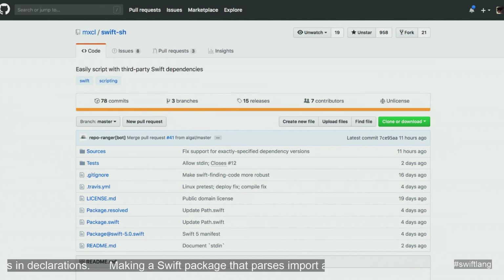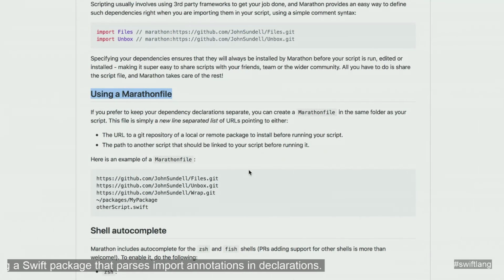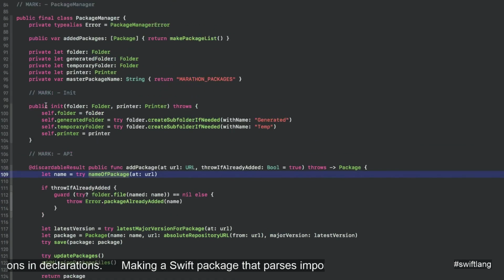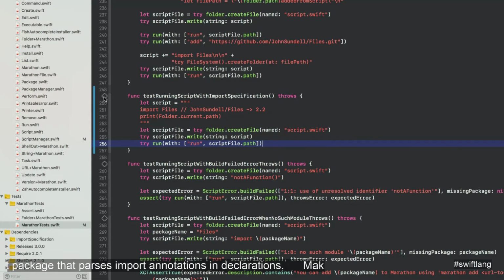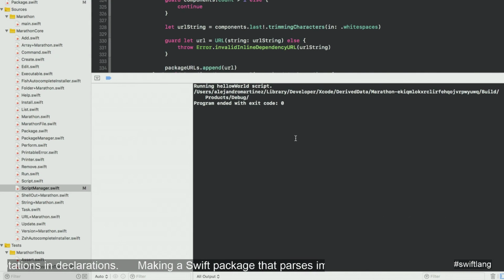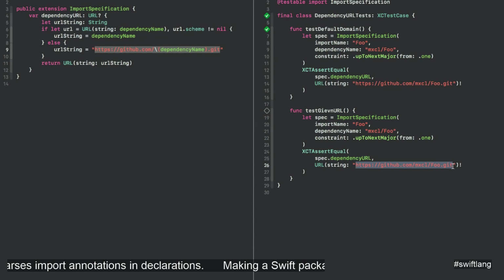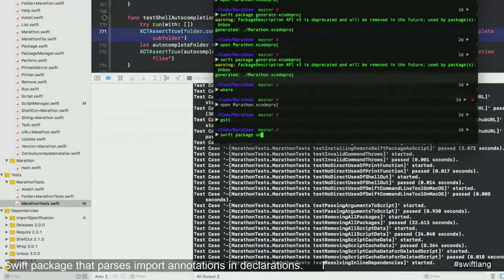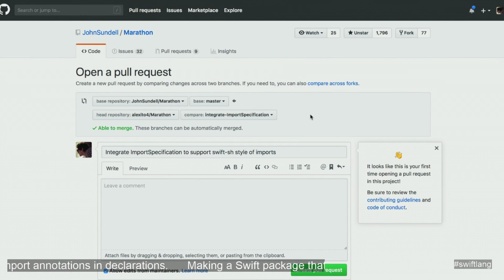Marathon improvements to support swift-sh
Let's continue with the ImportSpecification package series!